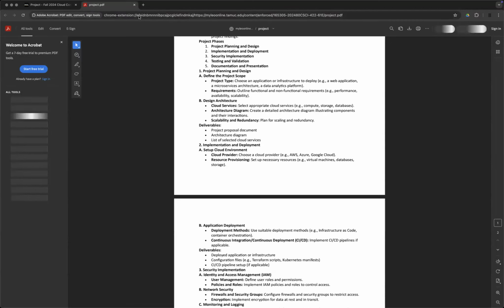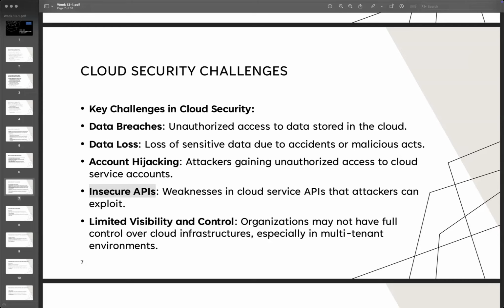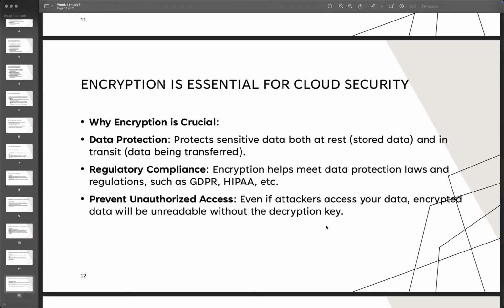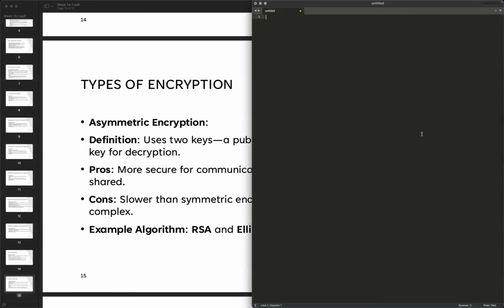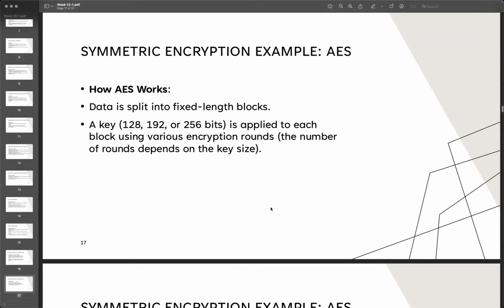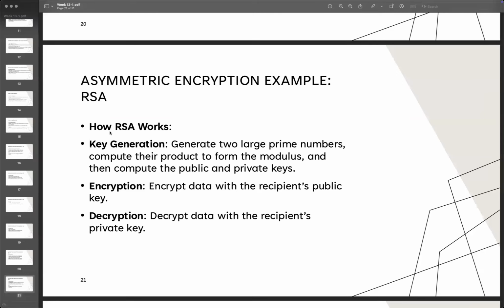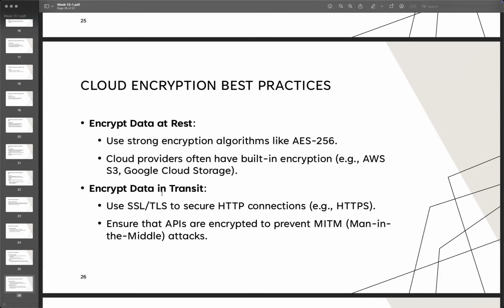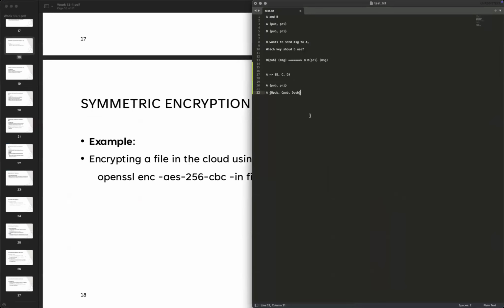CSCI 422 Fall 2024 - Nov 11